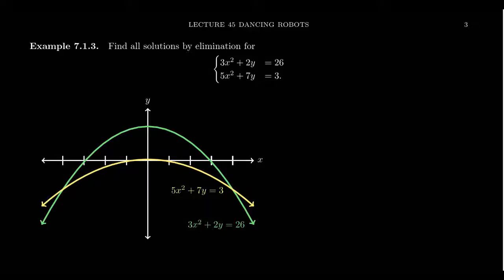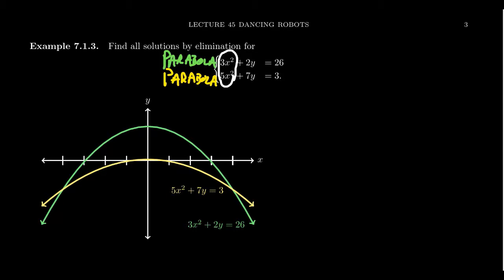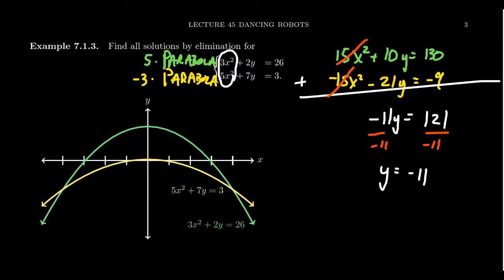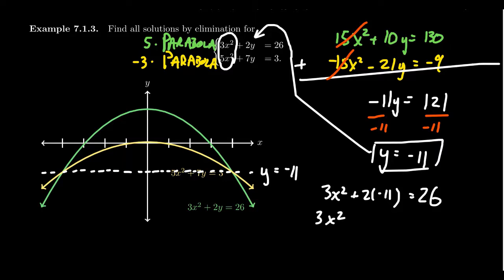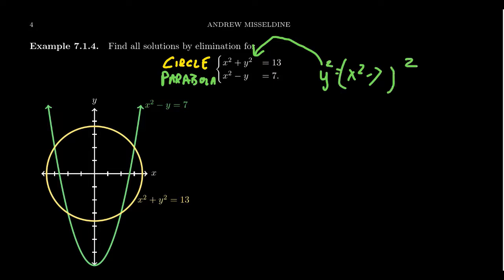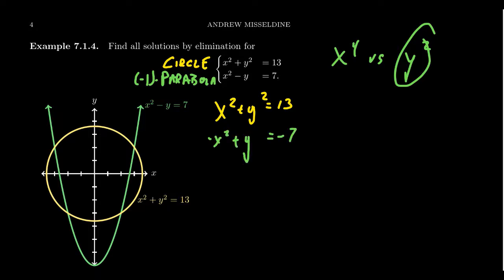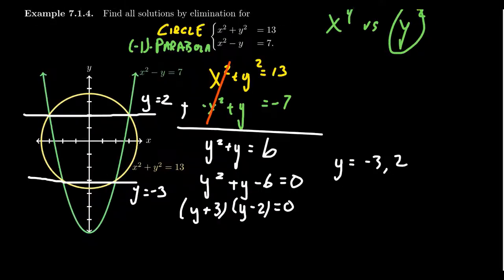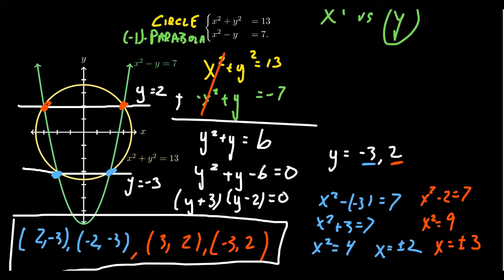Solving Nonlinear Systems by Elimination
In this video, we solve system of nonlinear equations using the method of elimination.

This is lecture 45 (part 2/4) of the lecture series offered by Dr. Andrew Misseldine for the course Math 1050 - College Algebra at Southern Utah University. A transcript of this lecture can be found at Dr. Misseldine's website or through his Google Drive